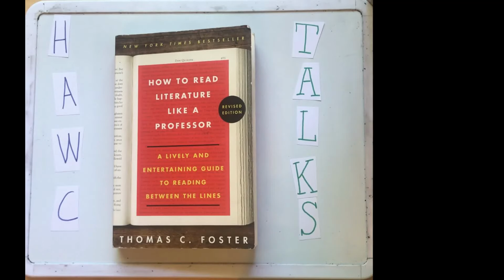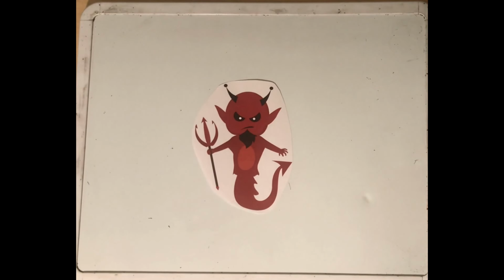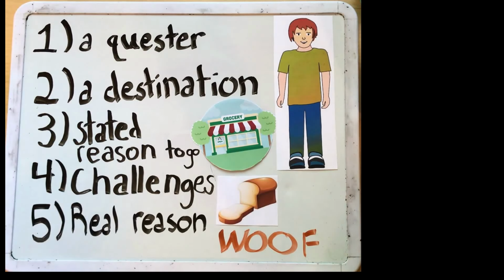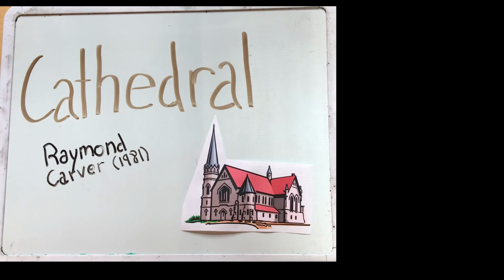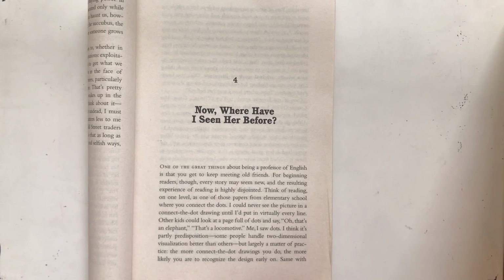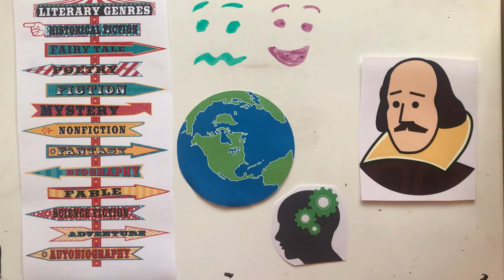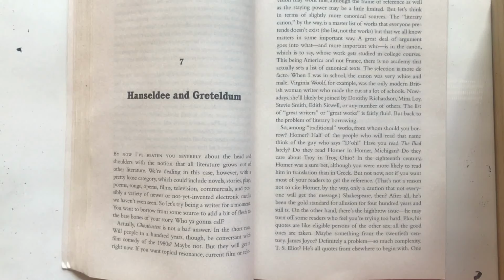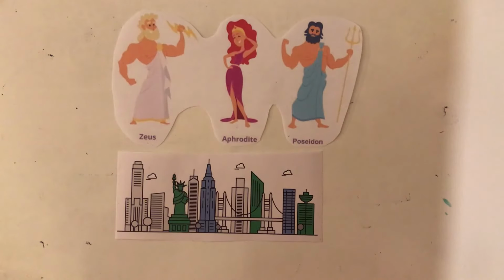How to Read Literature Like a Professor - Summary pt.1/3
This is a thorough summary of How to Read Literature Like a Professor (by Thomas C. Foster). I chose this book because I know it's required reading for a lot of students. This is the first part of the three part series and covers through chapter 8. Let me know what other book summaries you'd like to see :)
Chapter timestamps
Preface 0:29
INTRODUCTION: How’d He Do That? 1:06
1. Every Trip Is a Quest (Except When It’s Not) 2:25
2. Nice to Eat with You: Acts of Communion 3:58
3. Nice to Eat You: Acts of Vampires 5:05
4. Now, Where Have I Seen Her Before? 6:20
5. When in Doubt, It’s from Shakespeare... 7:28
6. ...Or the Bible 8:18 9:28
7. Hanseldee and Greteldum 9:28
8. It’s Greek to Me 10:33